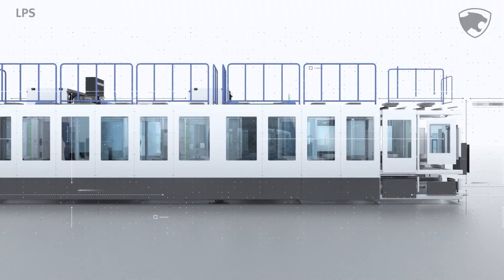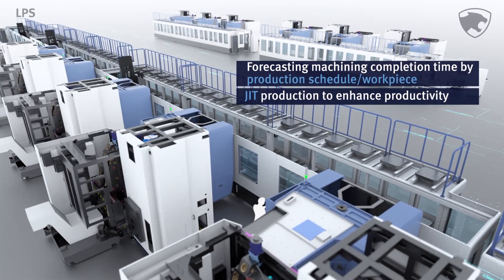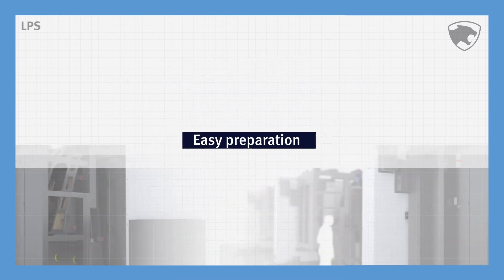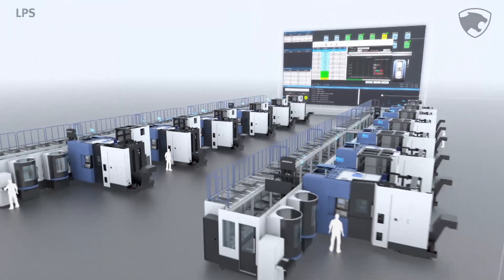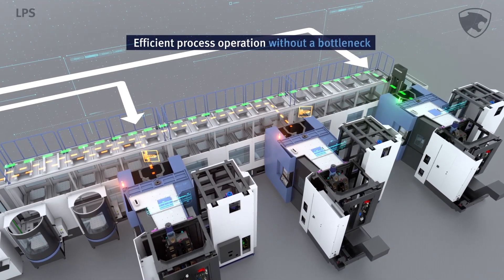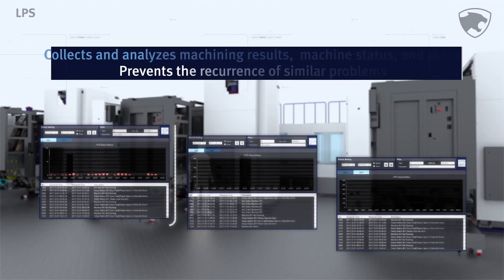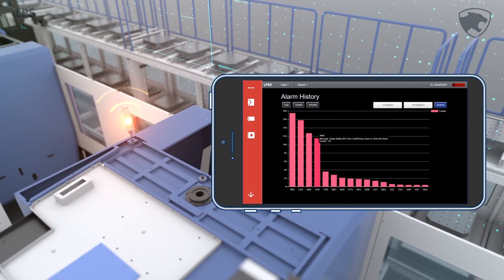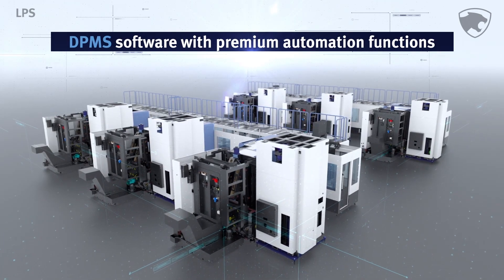Automation with Horizontal machining center, NHM & NHP (Linear pallet system-LPS, software-DPMS)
DN solutions Machine tools, NHP/NHM with Automation

High productivity and automation with horizontal machining center
 -LPS ,  Linear pallet system software -DPMS